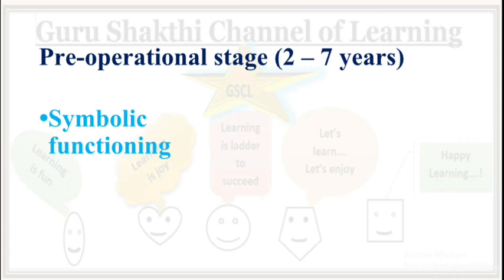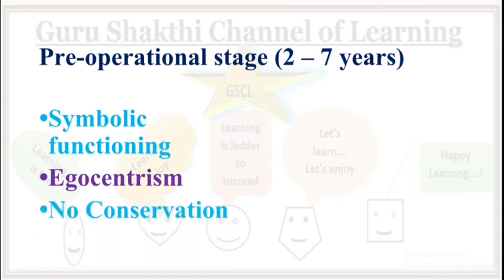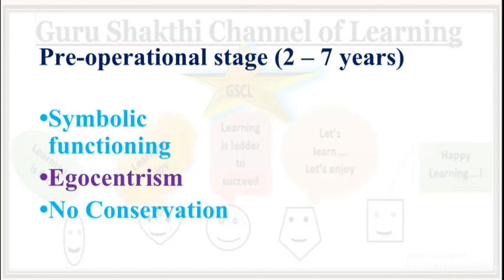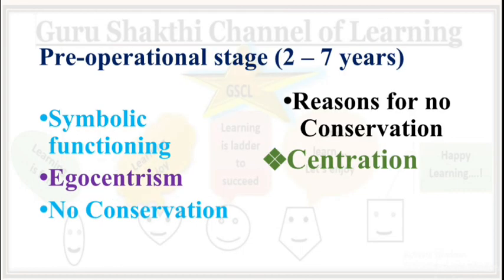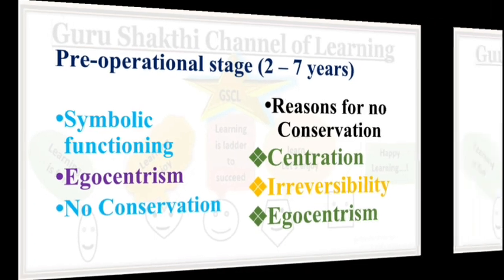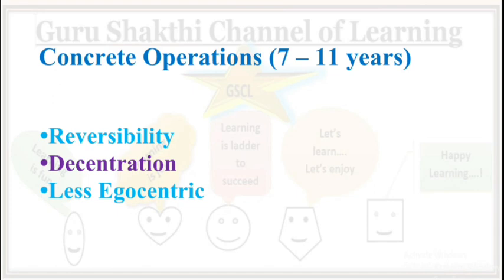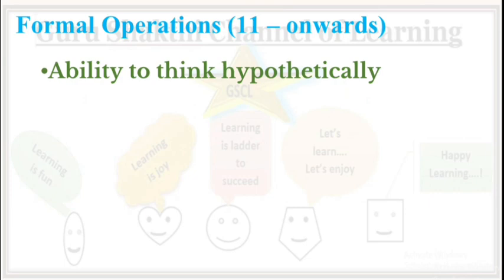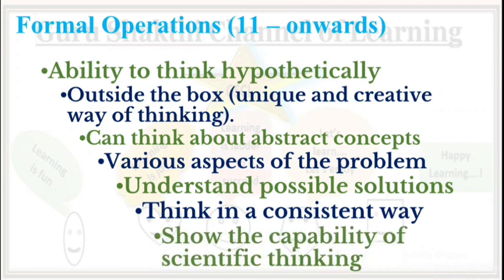III Jean Piaget's Developmental Theory of Learning - STAGE two, three, and four.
The study video will be useful to

 B.Ed, D.Ed, B.El.Ed, D.El.Ed, B.sc.Ed, B.A.Ed, M.Ed students.

Those who are trying to clear CTET Or any other State Teaching Eligibility Test.

To those who are writing UGC NET Paper (Education) as well as for covering the teaching aptitude content of UGC NET paper I.

To those who are appearing for SET.

Jean Jacques Rosseau and education